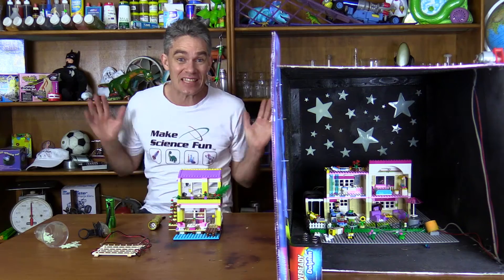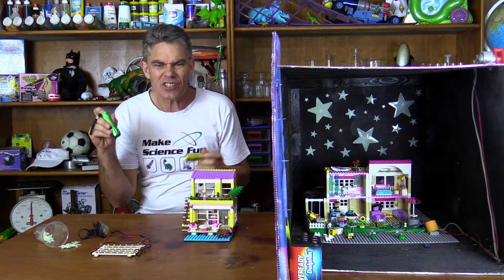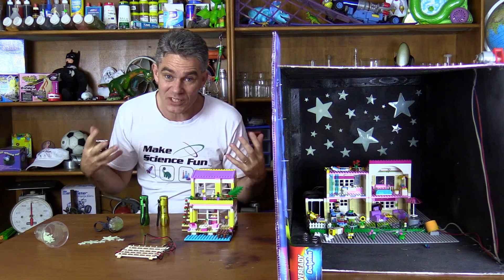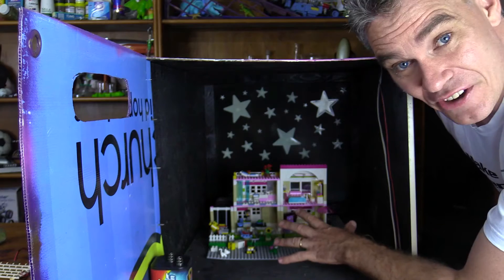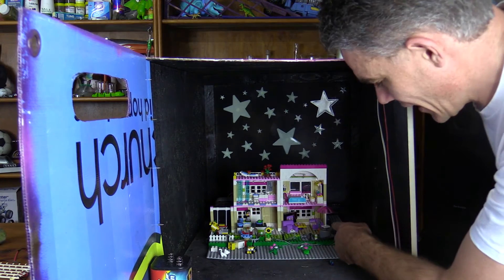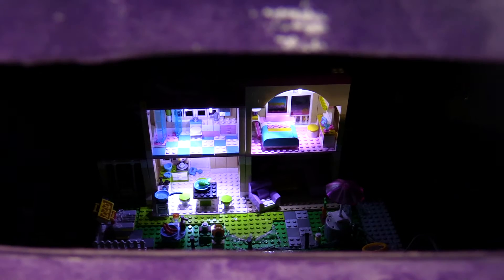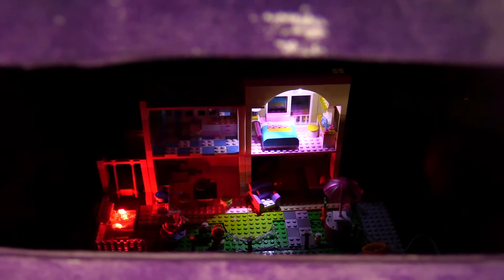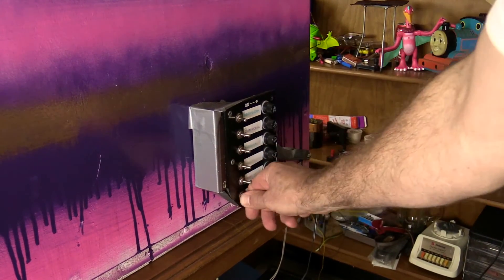Simple electricity science project for kids – light up lego friends house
In this Science for Kids episode, Jacob demonstrates the simple electricity project he made with his 14 year old daughter.

Although it is quite simple..it is visually very effective. It is a large box, painted black on the inside, with a viewing slit. Inside is a Lego friends house with some LED lights installed. When the lights are turned on, the magic happens!

For lots more fun and interesting Science videos, checkout our other youtube channel Make Science Fun at